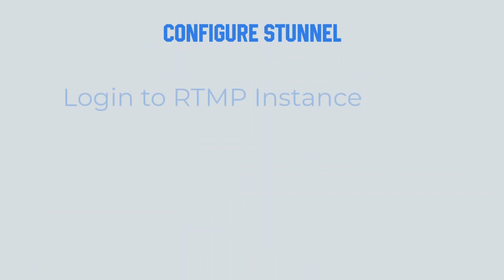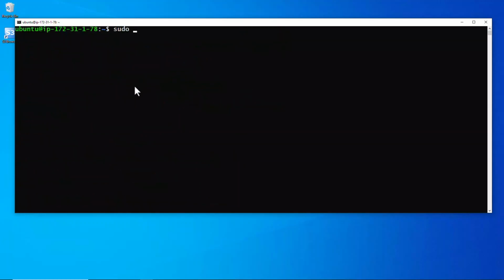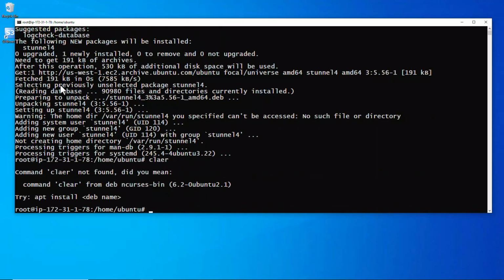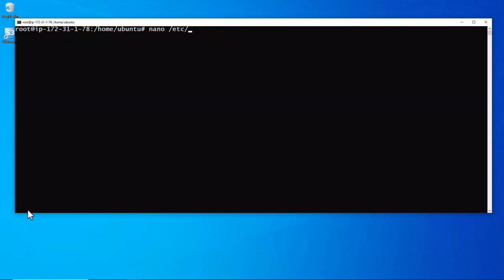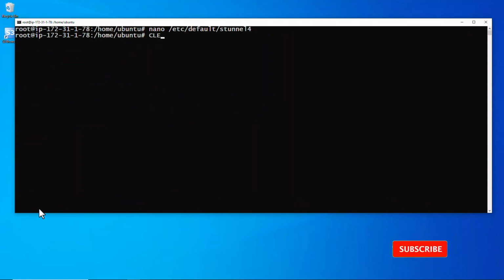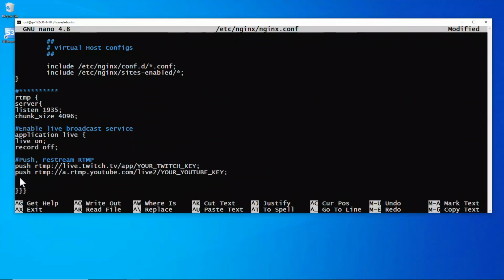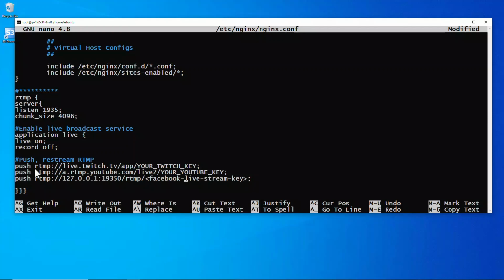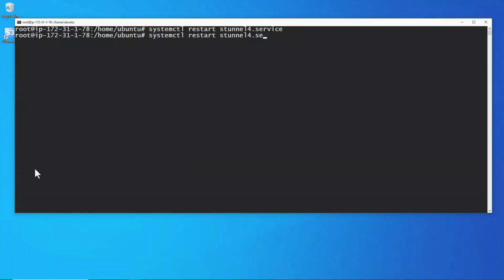How to Install and Configure Stunnel for Streaming to Facebook with Nginx RTMP Server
In this tutorial, I will guide you through the process of installing and configuring Stunnel on an Nginx RTMP server to enable streaming to Facebook. As you may know, Facebook uses RTMPS instead of RTMP for secure streaming connections. By setting up Stunnel and modifying the nginx.conf file, you'll be able to seamlessly stream your content to Facebook Live.

00:00 Intro 🌟
00:39 Stunnel Installation 🚀
00:52 Stunnel Configuration ⚙️
01:52 nginx.conf Update 🔧
02:43 Restarting the System ♻️

To begin, I'll walk you through the installation of Stunnel on your server. We'll cover the necessary dependencies, commands, and configurations needed to ensure a successful installation. Once Stunnel is installed, we'll focus on the required modifications to the nginx.conf file.

Next, we'll provide a detailed guide on how to configure Stunnel to work harmoniously with Nginx RTMP server.  By following this step-by-step instructions, you'll have a secure and reliable streaming setup to seamlessly connect to Facebook Live.

For a comprehensive and concise guide with all the necessary commands and configuration details, we have prepared a pastebin link that provides line by line instructions. This paste contains the precise changes you need to make to enable successful streaming to Facebook via RTMPS with Stunnel and Nginx RTMP server.

Join us in learning the latest techniques and stay up-to-date with the ever-evolving world of online streaming!